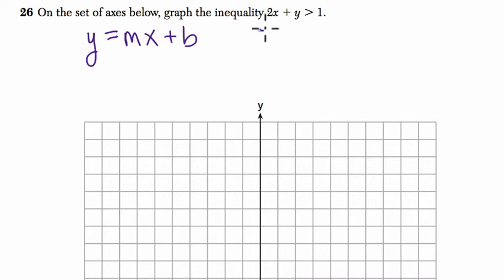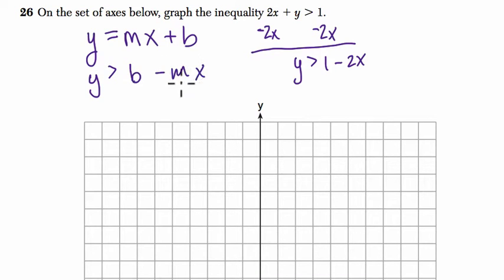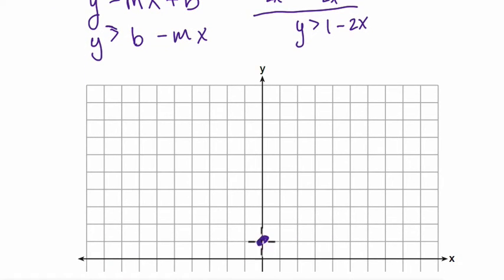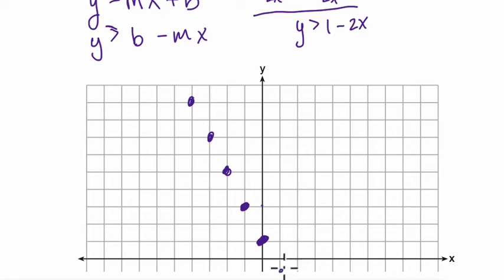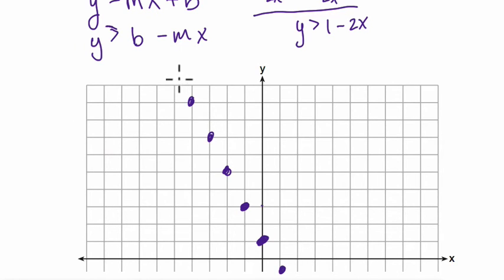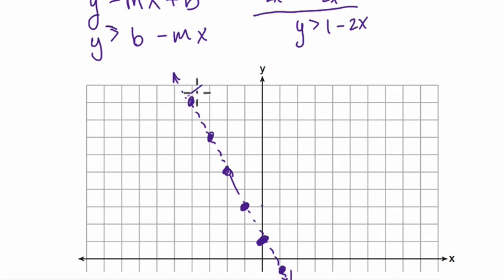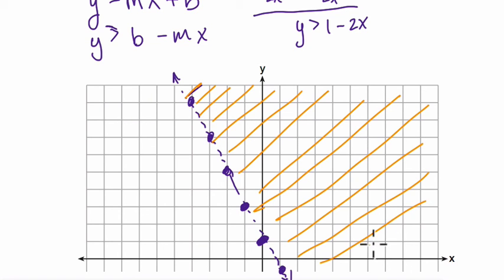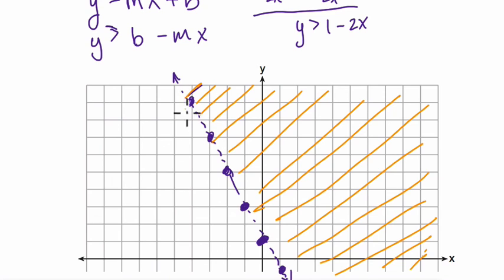Algebra 1 Regents August 2015 #26